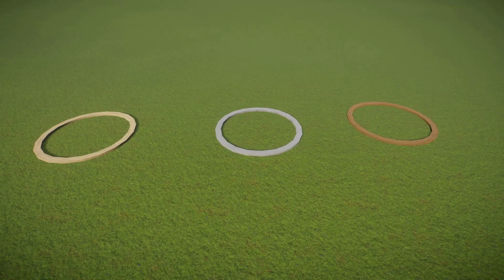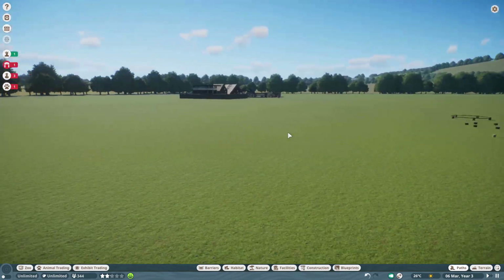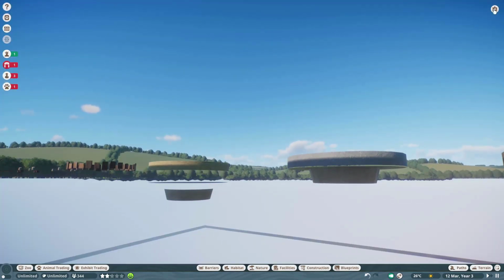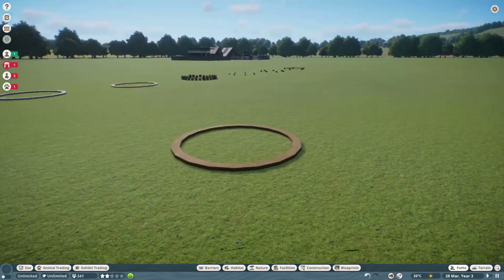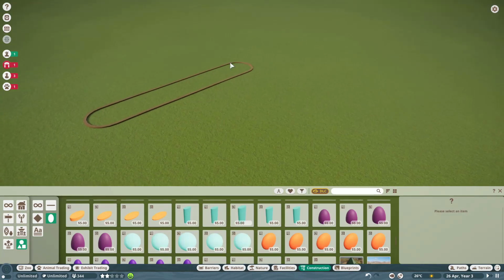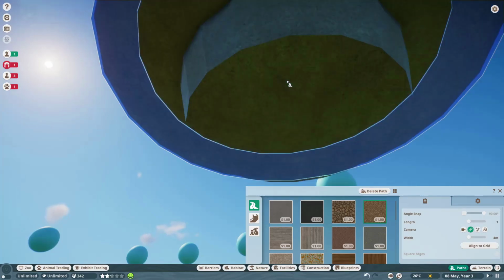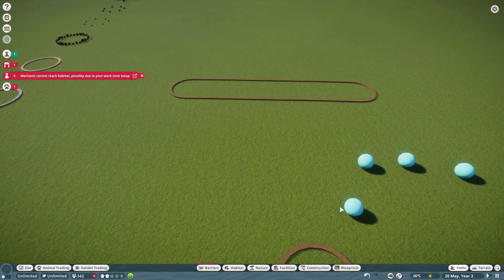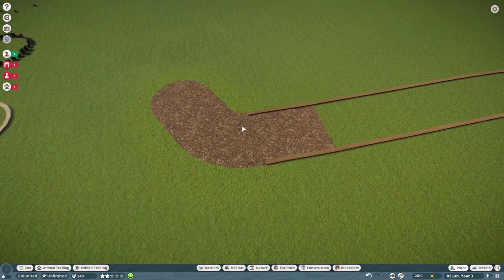Make any path a natural path! | Planet Zoo: Quick Tricks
In this series I'll be showing a bunch of tricks I have discovered playing planet zoo. Today we look at how hide paths underground, showing only the kerb, allowing you make more kinds of natural path!

I also have a list of all the Steam Workshop items I've used in the project: